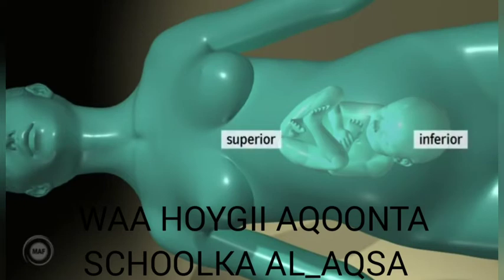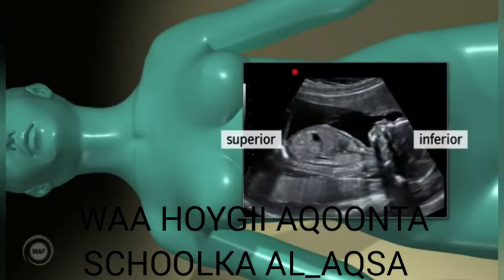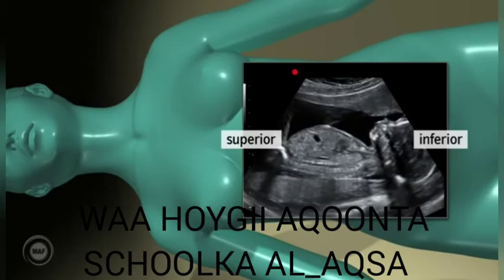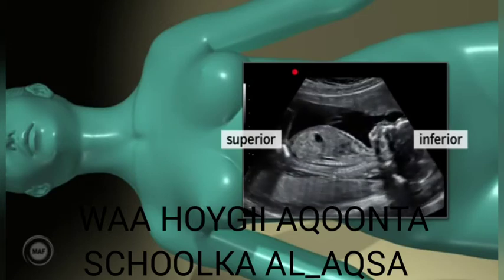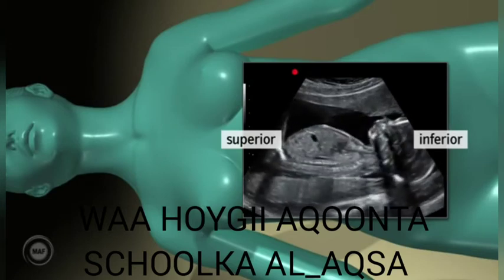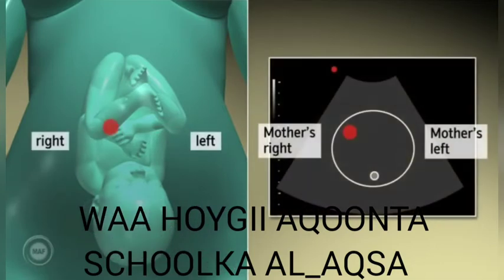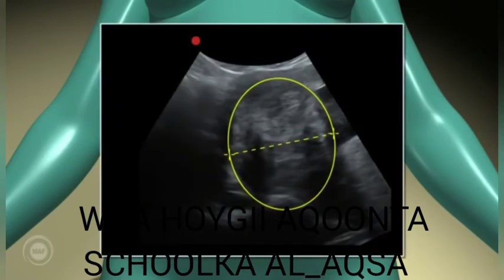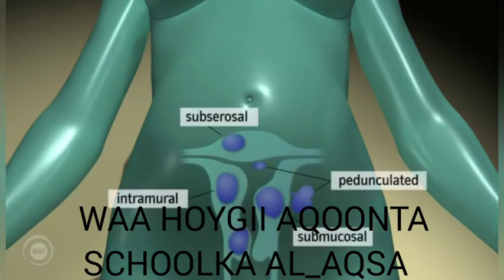22 May 2021